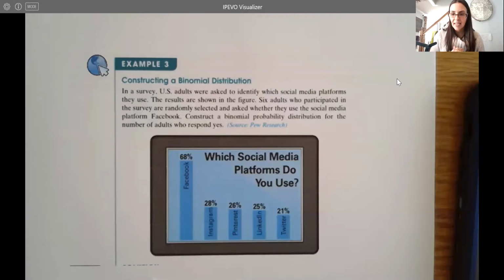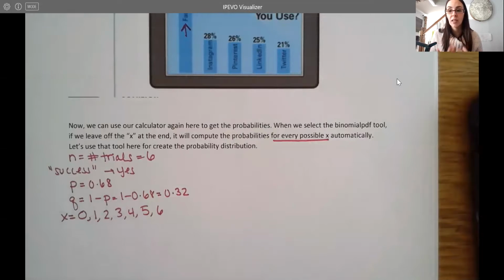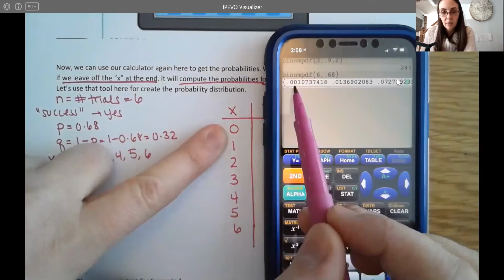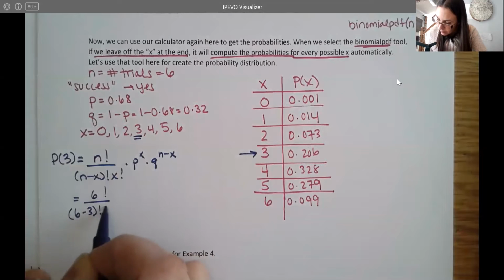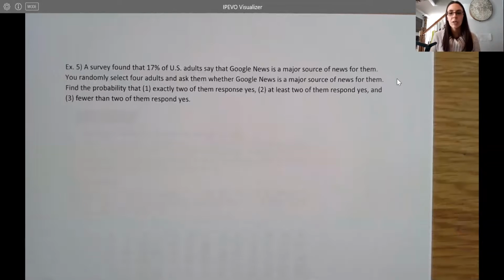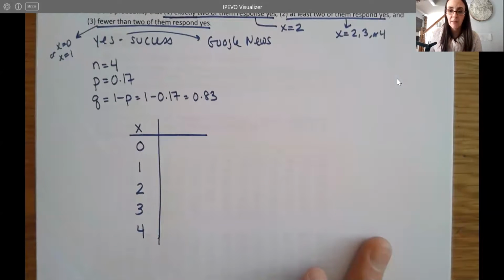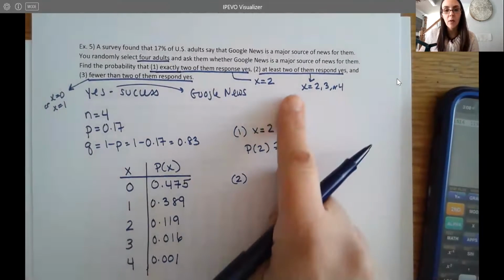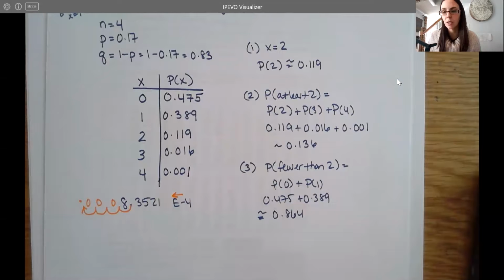MAT143 Section 4.2, Part 2 of 3 (with TI-84 Steps for Binomial Distribution)